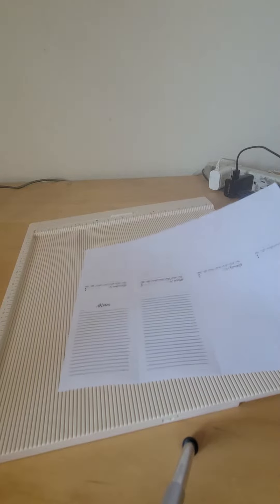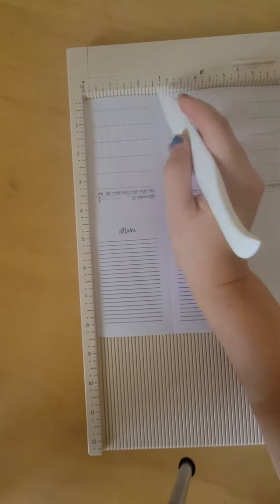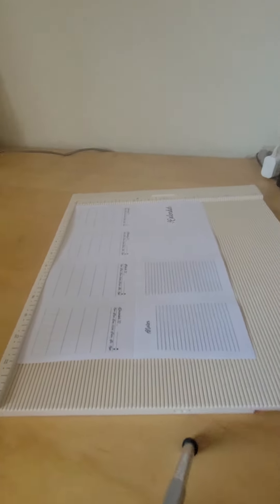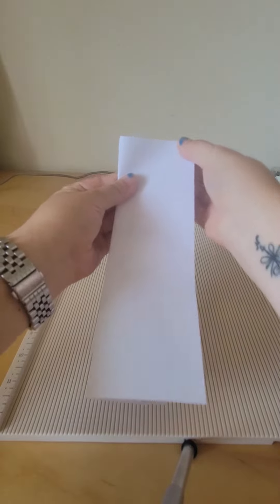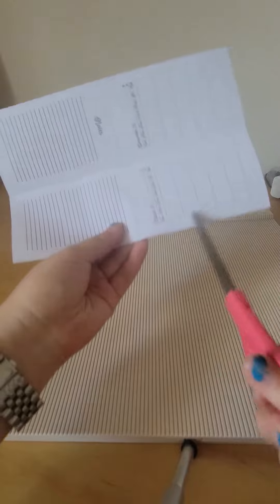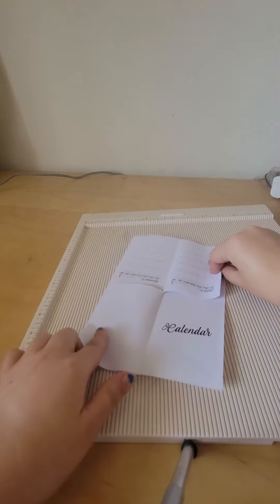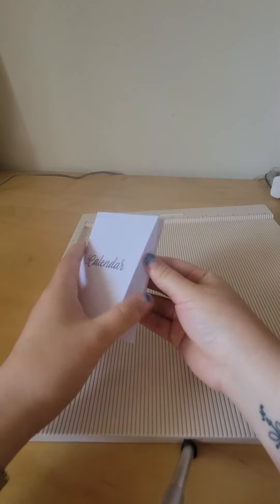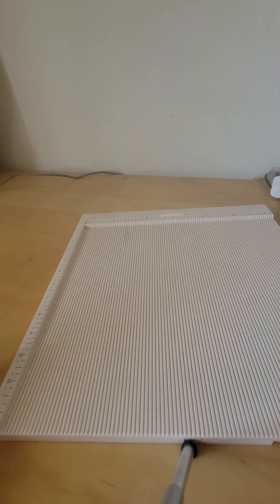How to fold a pocketmod/zine 8 pg insert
Turn one sheet of 8 1/2 x 11 sheet of copy paper into an 8 pg pocketmod insert. Can be used on its own or put into a travelers notebook.

I know I'm a bit quiet. I'm still nervous to talk unless it's in front of people casually. Trying to overcome that and be able to talk anywhere anytime.
Next video, I'll try to remember to flip phone horizontally.